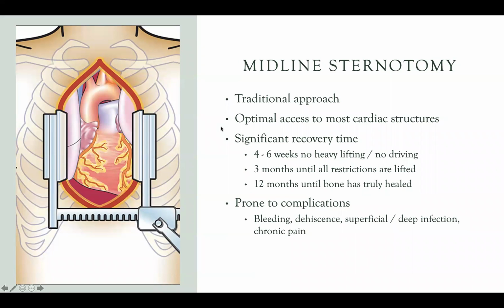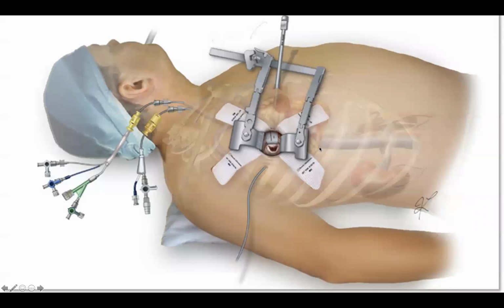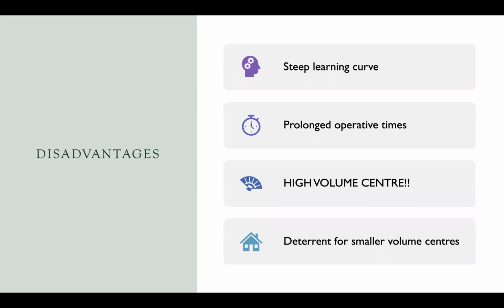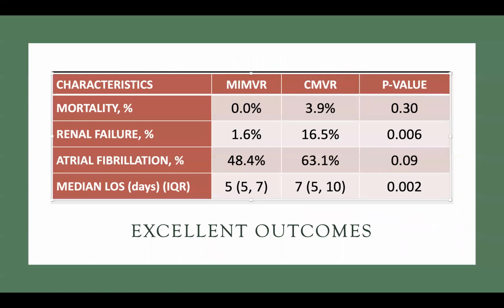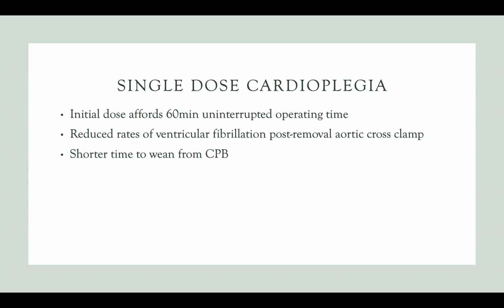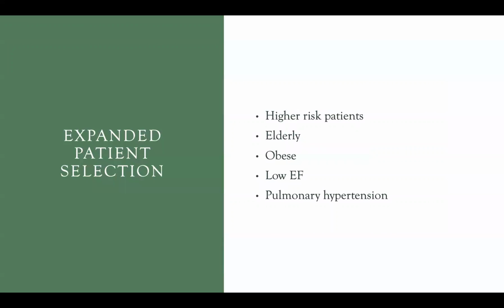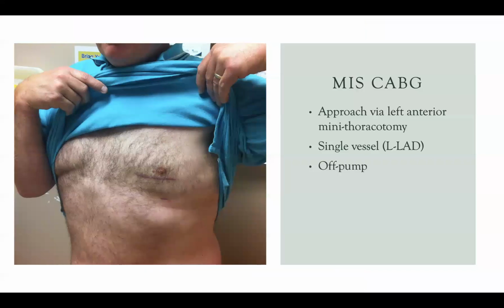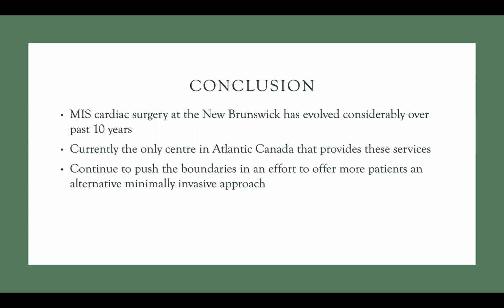Evolution of MIS Cardiac Surgery at New Brunswick Heart Centre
In this session, Dr. Ansar Hassan recounts the origins of the minimally invasive cardiac surgery program at the New Brunswick Heart Centre in 2010 and reviews the evolution of this program until the present.

Presented:  September 23, 2020